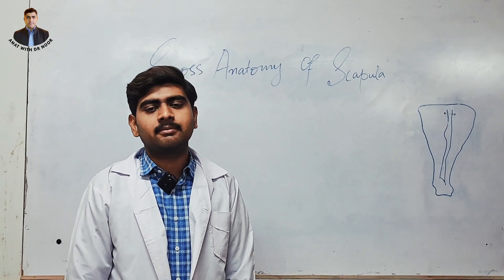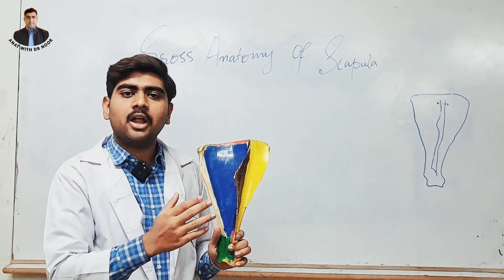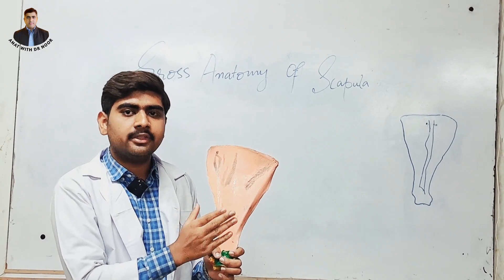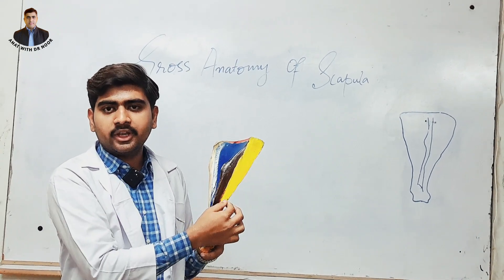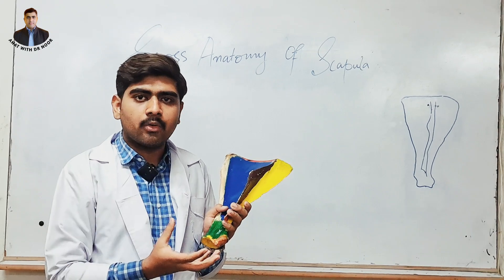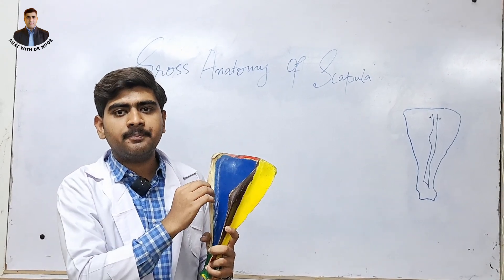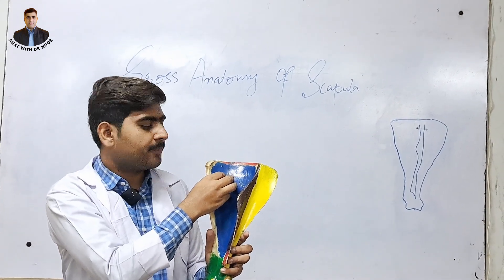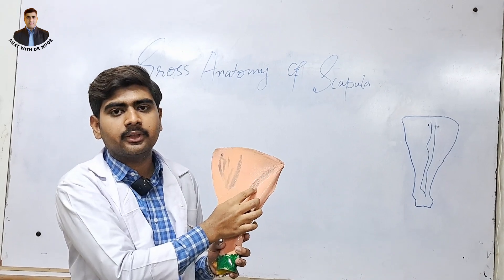Anatomy of Shoulder Blade (Scapula)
The scapula, also known as the shoulder blade, is a triangular bone in the upper back that connects the collarbone to the upper arm bone. It's a key part of the shoulder joint and is used to move the arm.
Location:
Located in the upper back, between the second and eighth ribs
Forms the back of the shoulder girdle
Function:
Connects the collarbone to the upper arm bone
Forms the shoulder joint
Supports and moves the shoulder
Holds many muscles and other tissue in place.